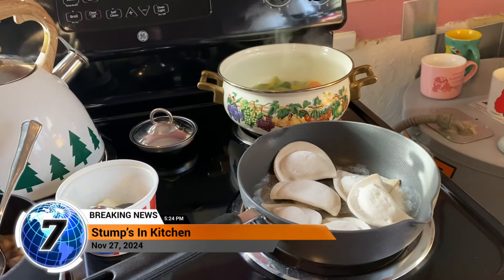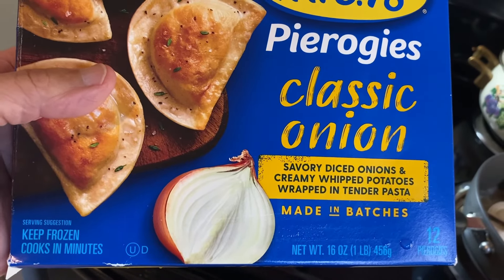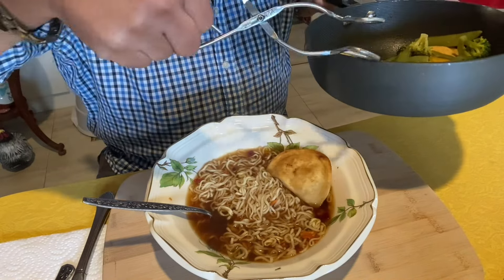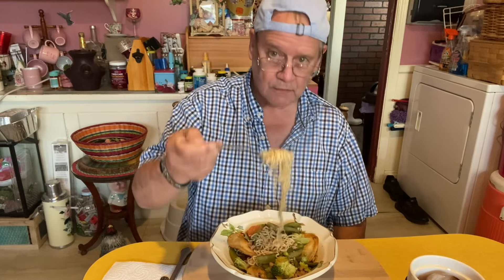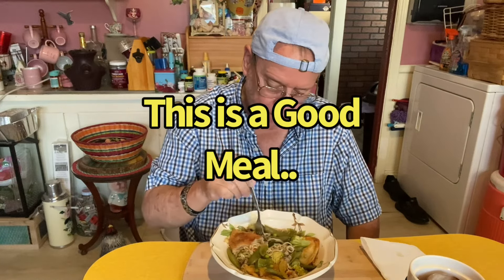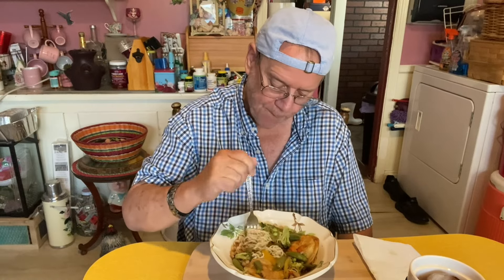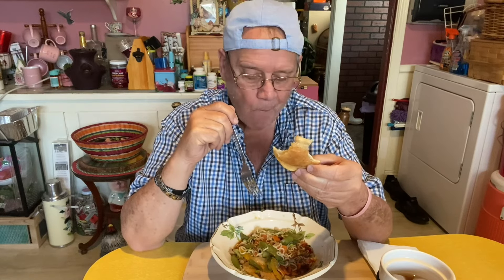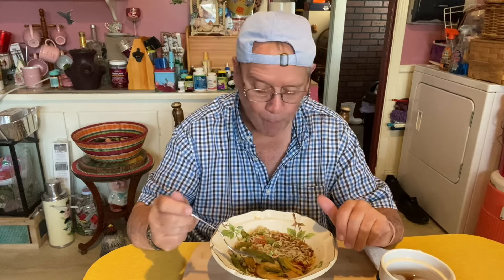Stump Eats Presents Cheap Eats Wednesday 11/27/24@allenbrackett